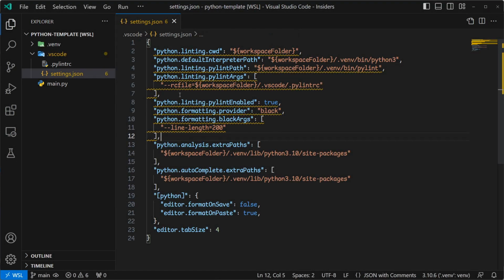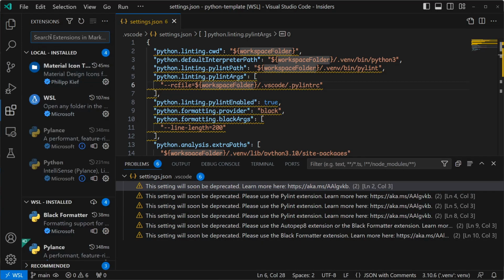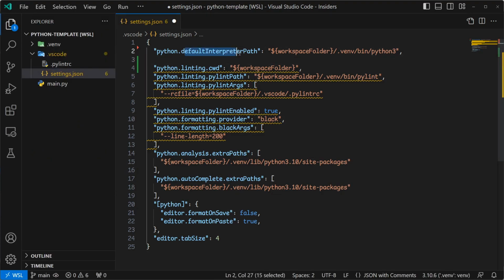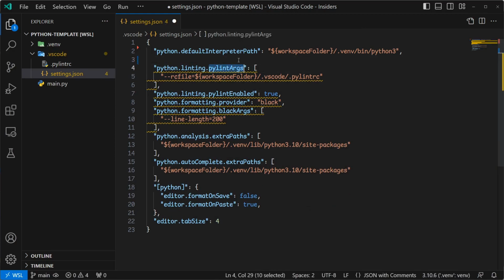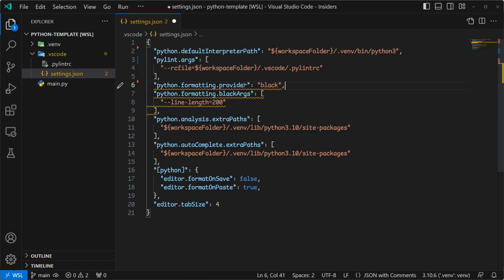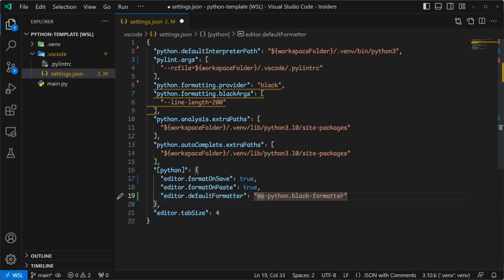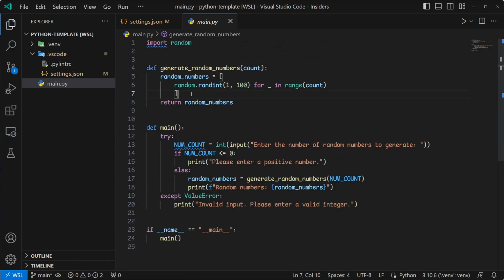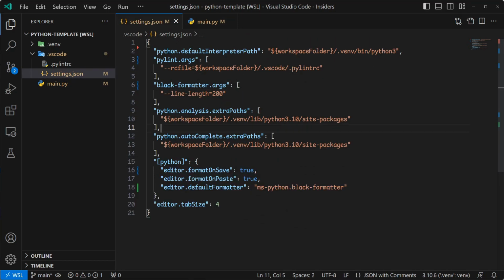fixing python settings deprecated for pylint and black (formatter)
how to fix new settings warnings for python linter and formatted (pylint and black) in visual studio code (vscode)

00:00 the issue
00:28 extensions
00:53 new settings
02:52 testing
03:29 bye